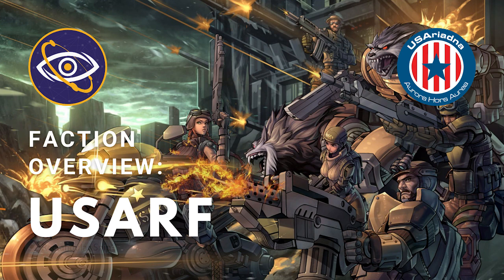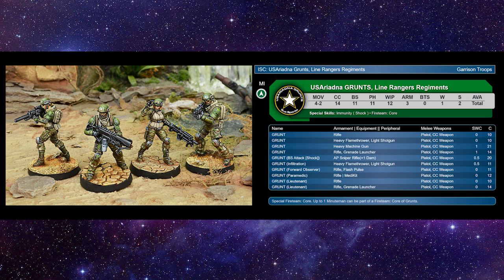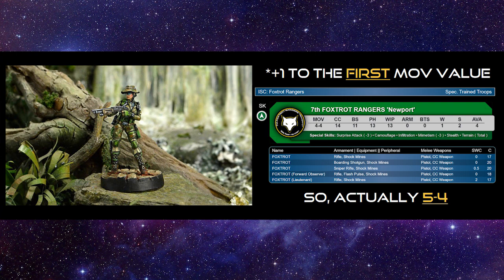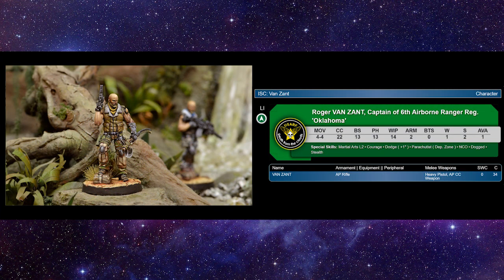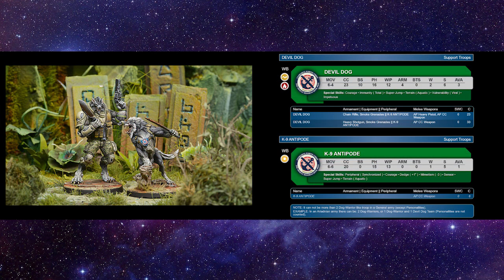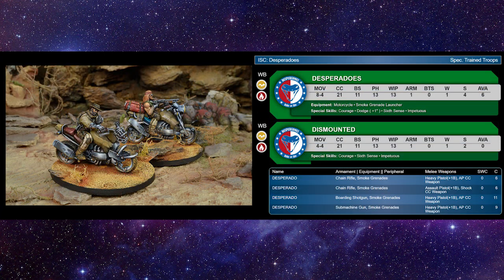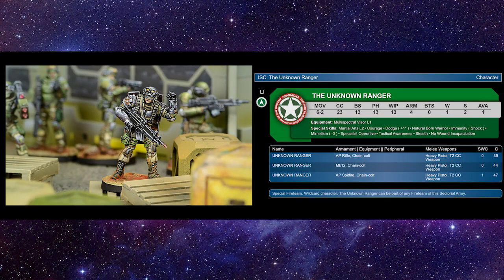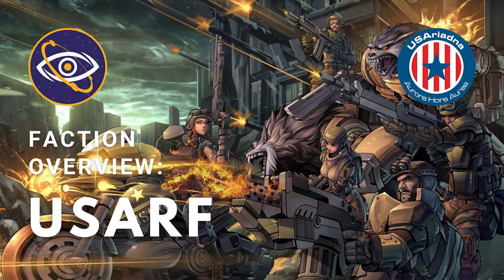N4 Faction Overview: USARF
Austin starts off our new Faction Overview series by going over the USAriadna Ranger Force!  These are mostly meant for newer players or people just getting into the game, but can also help you seasoned veterans decide if you want to get into a new sectorial or not!

Let us know which factions you want to see next!

Once again, make sure to check out Goblin Tavern.  They do some great terrain commission work.